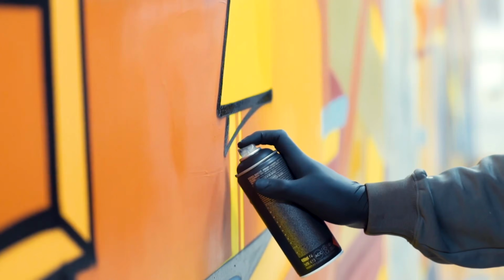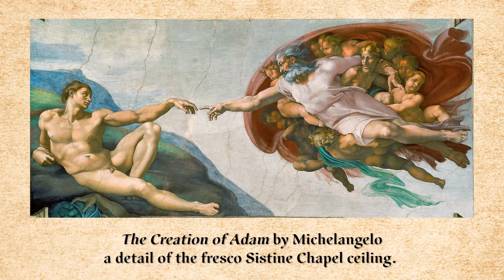From Cave Walls to City Streets: Pigments Through the Ages | The Evolution of Art Supplies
Art has always been a way for humans to leave their mark—literally! In this first episode of Evolution of Art Supplies, we dive into the origins of pigments and explore how early humans created some of the oldest surviving art in history—cave paintings. Using handmade pigments, primitive tools, and even airbrush-like techniques, prehistoric artists paved the way for the materials we use today.

Join Michaela as she breaks down ancient painting techniques, uncovers the surprising similarities between cave art and modern graffiti, and puts history into practice with a hands-on demo inspired by the past!